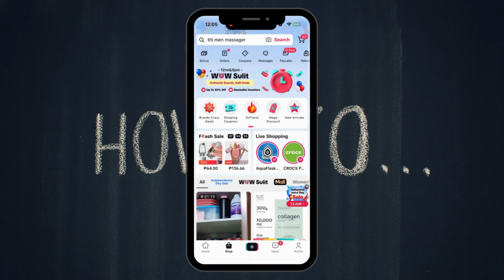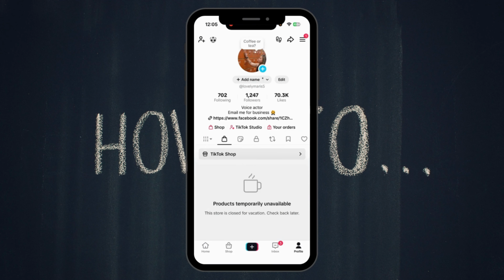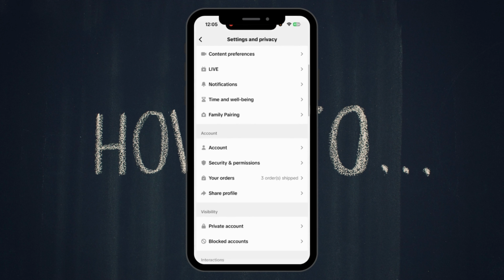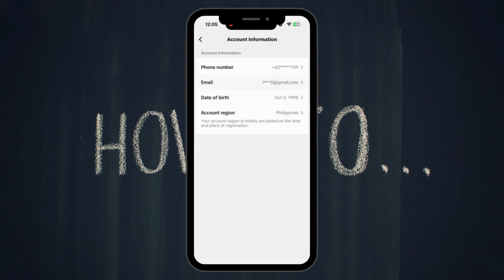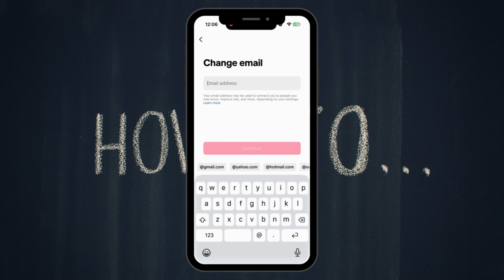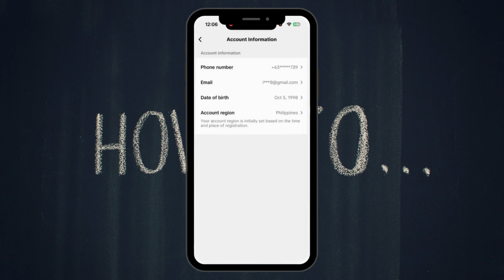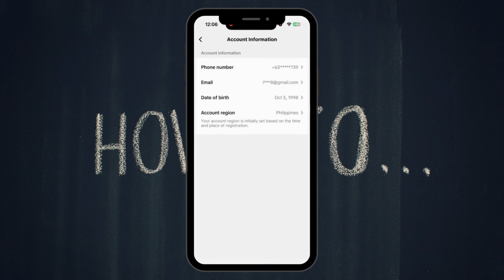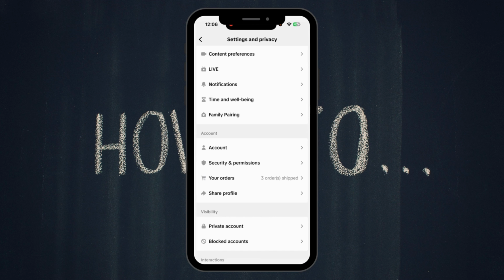How to Change Your TikTok Email Address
📌 What you’ll learn:

How to update your email in TikTok account settings
How to verify your new TikTok email
How to remove an old email from TikTok
How to manage TikTok account information
TikTok email settings on Android and iPhone